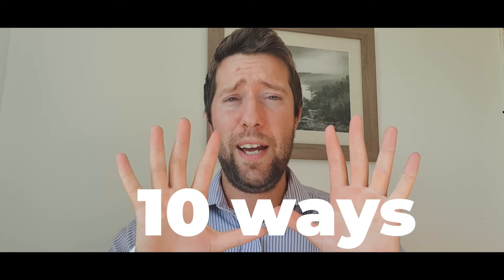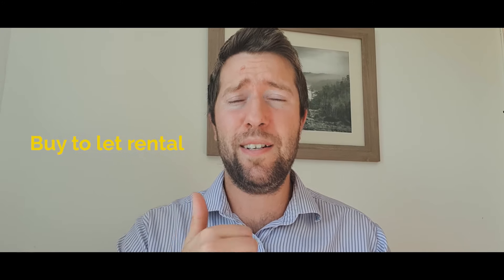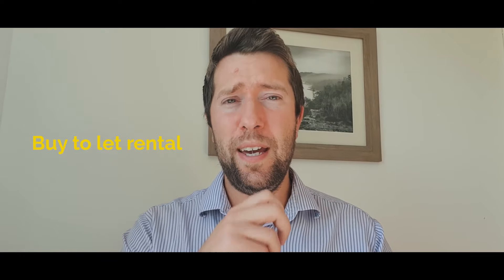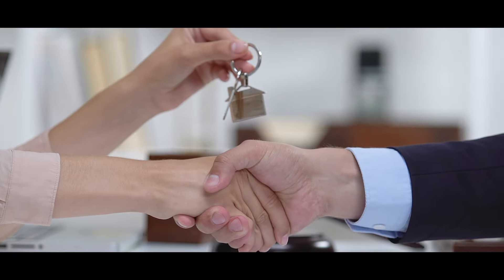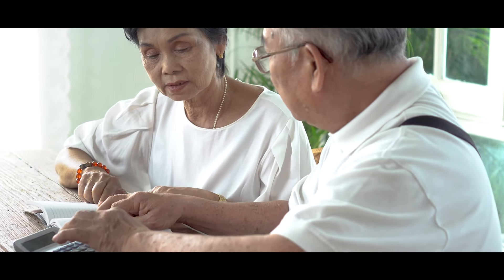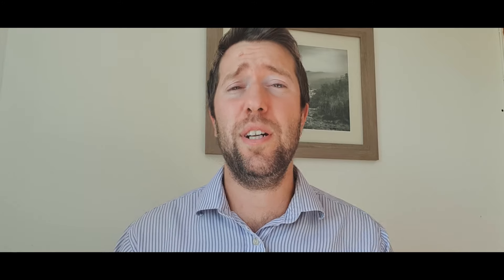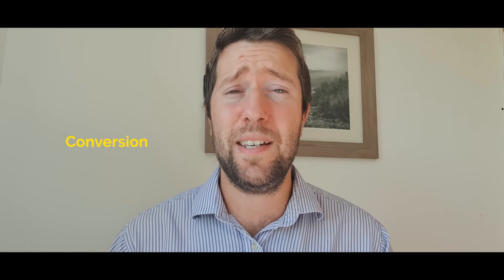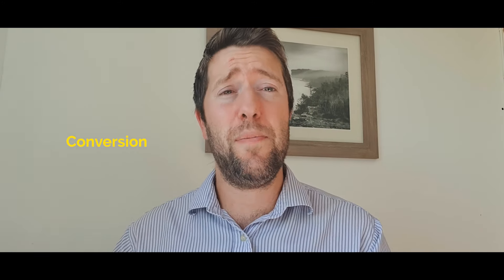10 ways I Create Passive Income From Property Investing | Momentum Property Education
10 ways I create passive income
1- Buy to let rental
2- Flipping Property
3- HMO
4- Block of flats
5- Rent to HMO
6- Rent to SA
7- Commercial Property
8- Conversion
9- Storage Space
10- Venture Capital

Momentum Property Education teaches property investing. Our goal is to give you all the tools you need in order to be successful.
You'll find videos on this channel teaching you everything from how to find your first deal, build your team, calculate deals to raising money, and how to keep motivated when you face challenges.

0:00 10 ways I create passive income
0:41 Buy to let rental
1:20  Flipping Property
2:16 HMO
3:17 Block of flats
3:39 Rent to HMO
4:18 Rent to SA
5:31 Commercial Property
6:06 Conversion
6:39 Storage Space
7:09 Venture Capital

See our videos below for lots of ideas on how you can create passive income in 2021!

5 Ways to Create Passive Income With NO MONEY in 2021 | Momentum property Education 👇